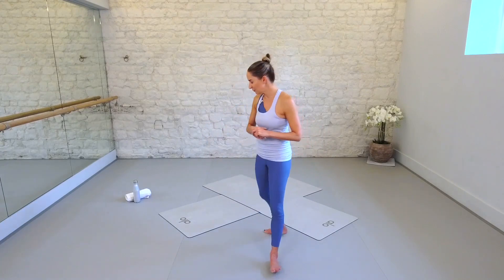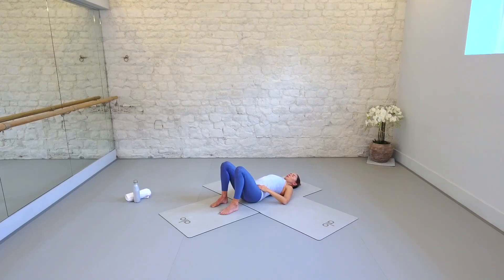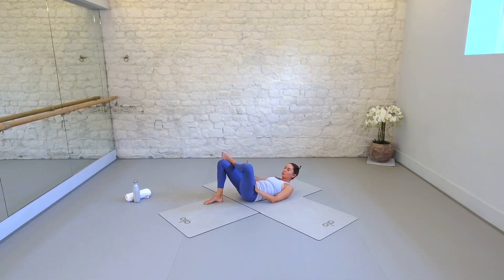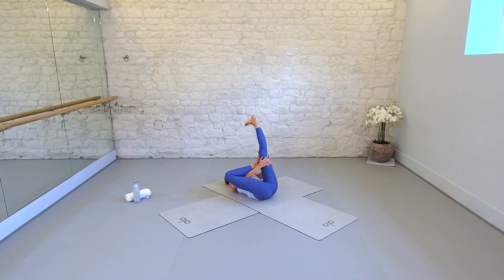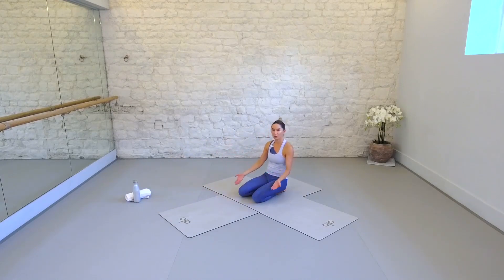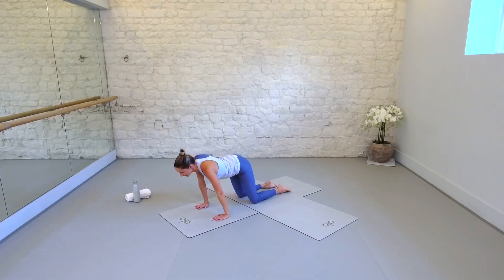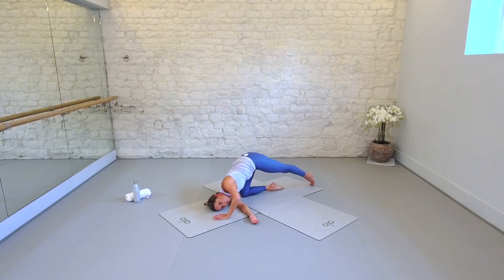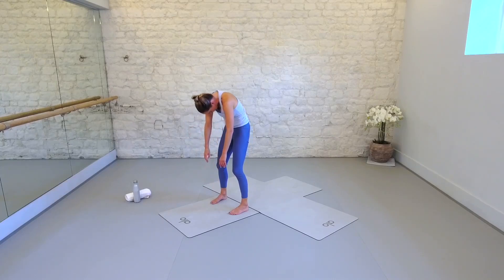15 Minutes || Ease Shoulders & Hips - STRETCH || No Equipment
Gently stretch and breathe deeply in this shoulder and hip opening stretch sequence with Chrissy. All you need is a mat on the floor.

💙 Discover more of our SL world…